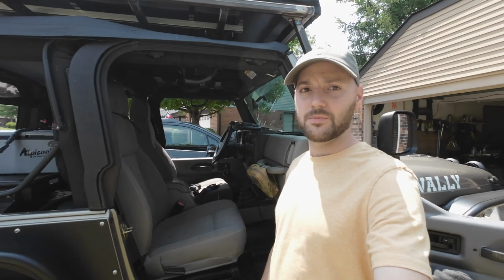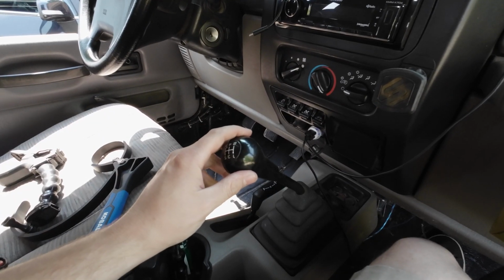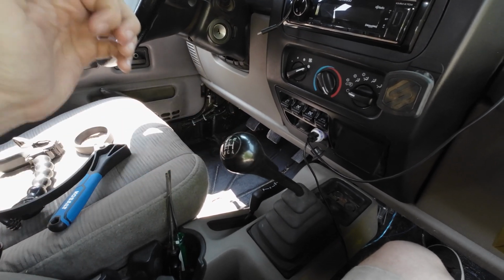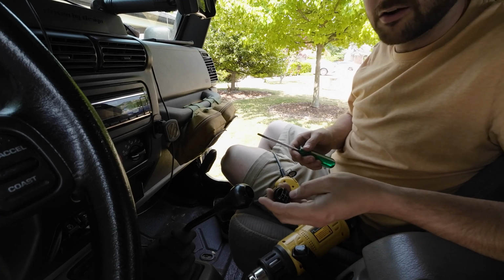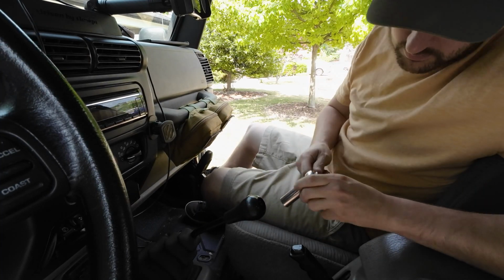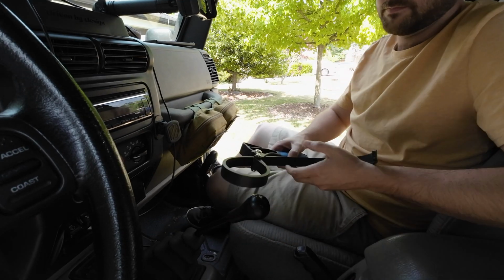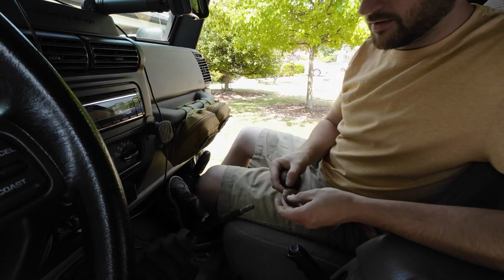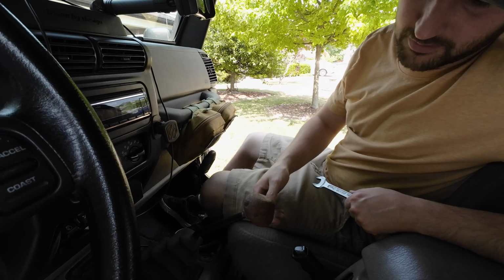How To Remove A Jeep TJ Shifter Knob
This is a quick video showing how to remove the shifter knob on a Jeep TJ. This method could probably work with other shifters that are similar as well. I'm replacing the shifter with a red Colorado river rock that a co worker gave me. These shifter knobs were originally sold by Quadratec years ago. My Co worker had it on his TJ for years before the motor blew.

Heat Gun

Contents
00:00 - Intro
01:07 - Removing Shifter Knob
06:05 - Installing Rock Shifter
08:18 - Outro
My Jeep:

2004 Jeep Wrangler Sport
4.0 Straight 6 engine
5 Speed Manual Transmission
Dana 44's Front and rear (4.10 gears)
ARB Air Lockers Front and rear
Rubicon 241 Transfer case (4:1 gear ratio)

Jeep Mods
3.5" Metalcloak Dual Rate Springs (Front)
4.5" Metalcloak Dual Rate Springs (Rear)
35" Mickey Thompson Baja Boss M/T
15" Fuel Covert Wheels
Poison Spyder Steering Box Skid Plate
Savvy Cable Shifter
LoD Offroad Signature Series Rear Bumper with Tire Carrier/Jerry Can Mount/Cargo Rack
Quadratec QRC front bumper (cut into stinger style)
Metalcloak Rocker Rails
Metalcloak Extended Corner Guards (Aluminum)
MetalCloak Overline Fenders (Aluminum)
Metalcloak 4" Fender Flares (Front and Rear)
Smittybilt X20 Winch with Synthetic Rope Line
M.O.R.E oil pan/Tranmission skid plate
ARB High Output On Board Compressor
Fox Performance Series 2.0 Shocks
StinkyFab Heavy Duty Aluminum steering
Teraflex Heavy duty ball joints
Poison Spyder Diff Covers (Front and Rear)
Ten Factory Chromoly axle shafts (Rear)
Motive Gear Chromoly Axle Shafts (Front)
M.O.R.E "Bombproof" Motor Mounts with 1" of lift
Ecotric Vented Hood Louver
Decals from Pixel Decals
Hooke Road Interior Cargo Rack
K&N High Performance Air Filter
LED dash/over head lights
Ampper LED Rock Lights
DEI Fuel Rail Heat Sheild
Savvy Aluminum Fuel Tank Skid Plate
Bosch 4 Hole Upgraded Fuel Injectors
Motobilt Tub Armor (Aluminum)
Motobilt Half Door Armor (Aluminum)
Dana 44's Swapped From A Rubicon (Front and Rear with 4.10 gears)
241 Transfer Case Swapped From a Rubicon
Clayton Adjustable Control Arms (Full Set)
Barnes 4WD Transfer Case Skid Plate
Custom Adams Driveshafts (Front and Rear)
Bestop Supertop NX Soft Top
SpeedoHealer (PolyPerformance)
Redhead Steering Gearbox
SwayLoc Dual Rate Sway Bar
MicTuning J1 Phosphorus Headlights
Hooke Road Over Head Molle Panel
Hooke Road Tailgate Table
Custom Built Roof Rack (by me)
Inspired Overland Roof Top Tent